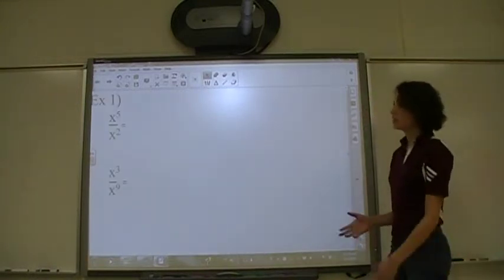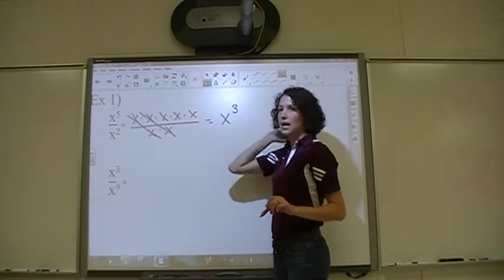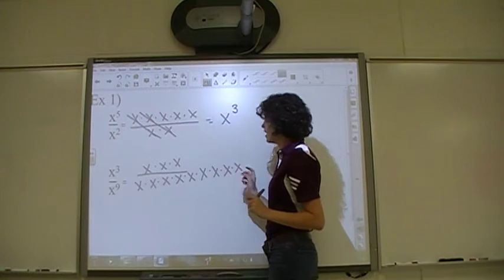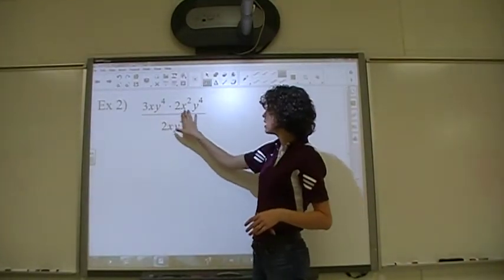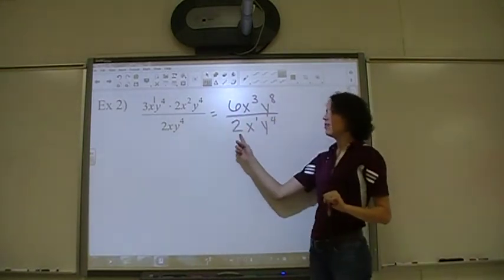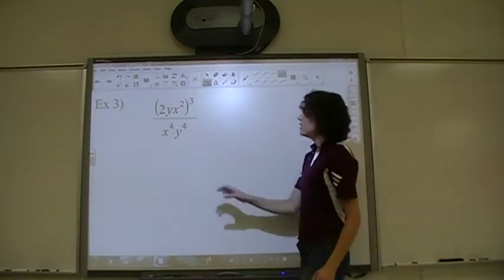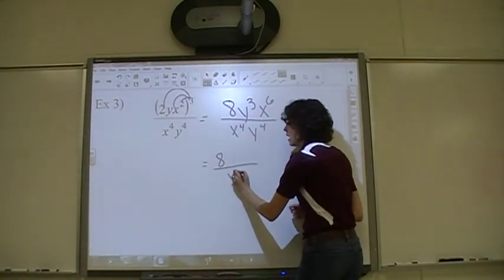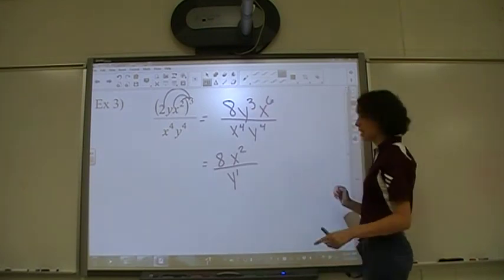WJ Algebra - Exponents and Quotients